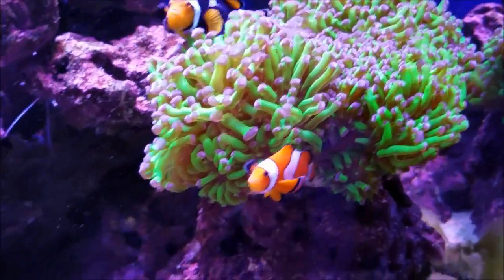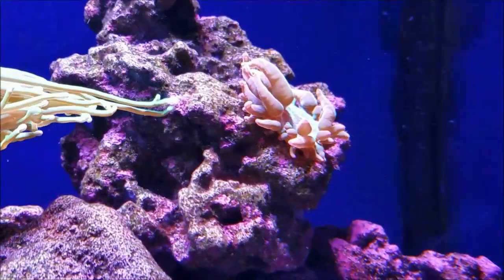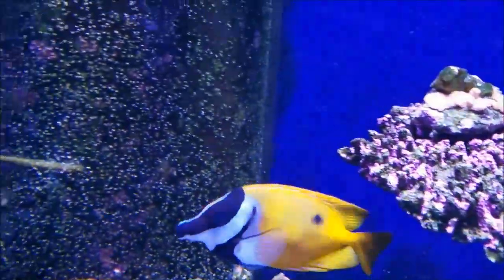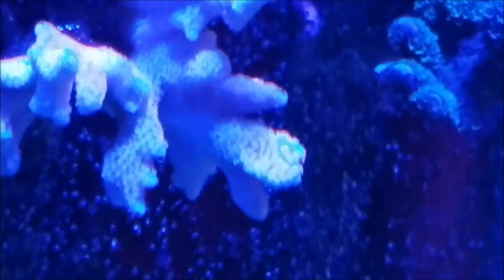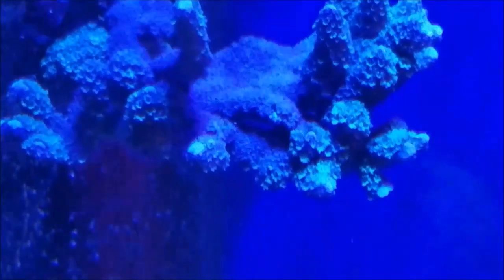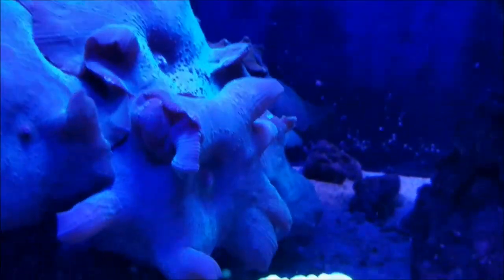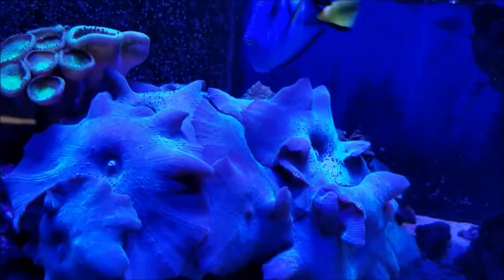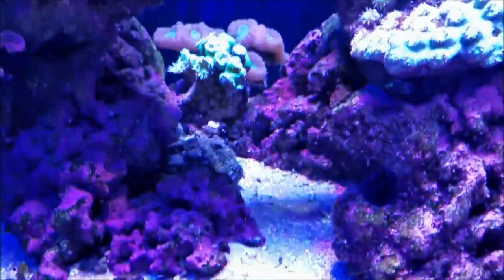Rosco's Reef 10/7/16 Update and Subscriber Contest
A brief update of Rosco's Reef and the 200 subscriber contest.